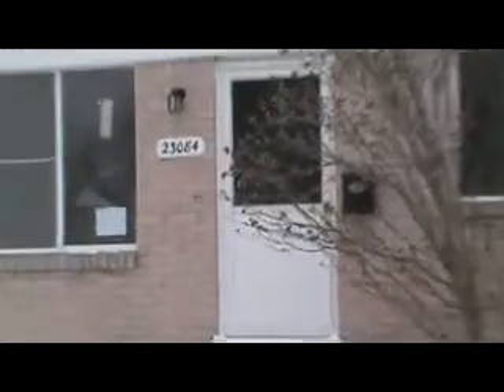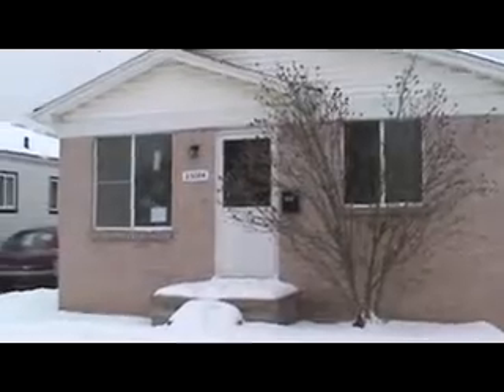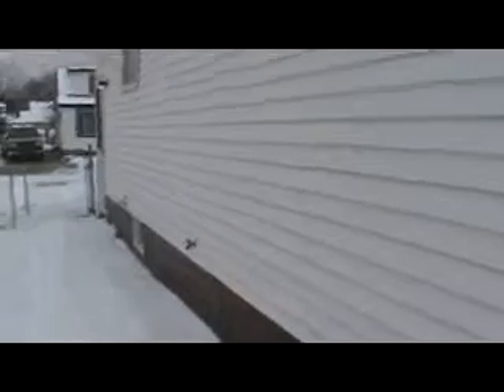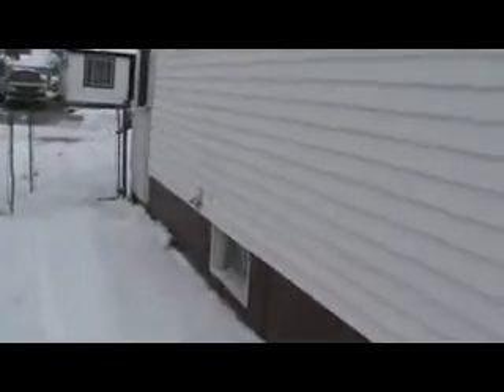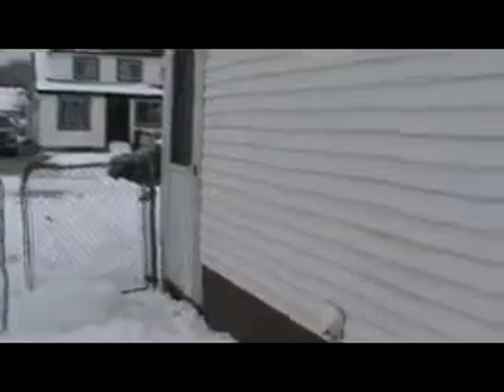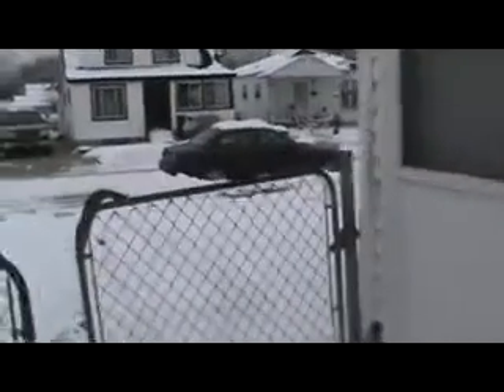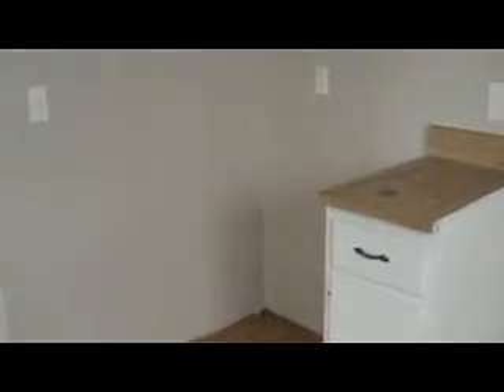23084 Lambrecht Eastpointe, MI